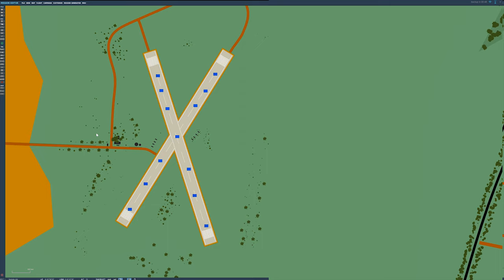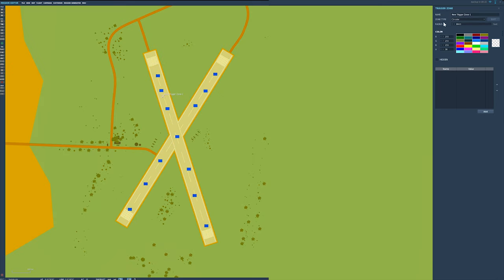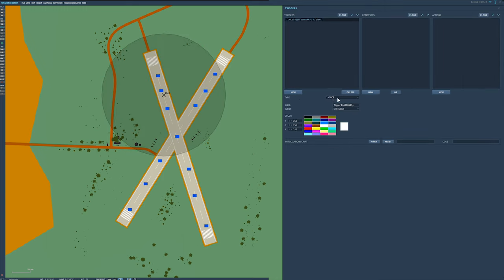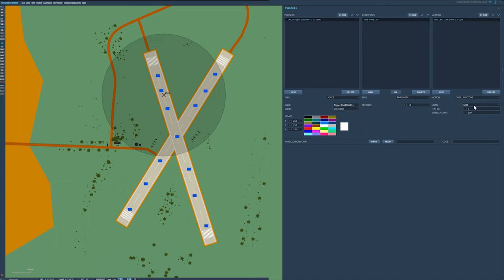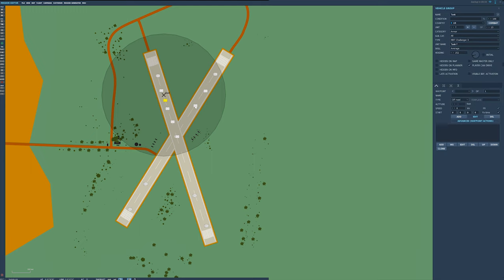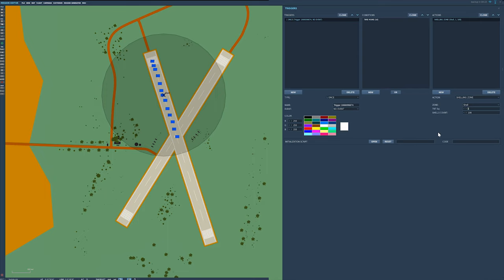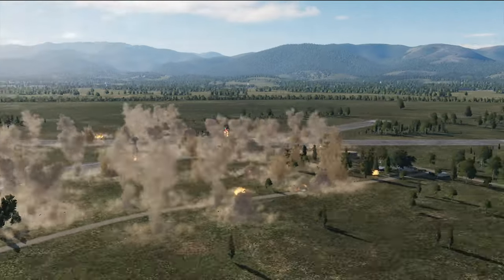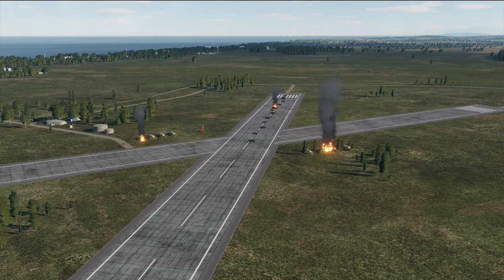Shelling Zones - DCS Mission Editor Series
In this video we look at creating Shelling zones for all of your artillery needs!

Timecodes
0:00 Intro
0:11 Creating a Shelling Zone

About Mike Alpha Tango:
I'm a soldier and all round aviation enthusiast and gamer, I mostly post simulation videos and on the odd occasion I post real work videos from work or my struggle to get a pilot's license!

FAQ Section

A: DCS World

Q: What is the webpage for RAF Air UK?

A: GoPro Hero 5 Black for flying and OBS/shadowplay for gaming

Q: What gaming peripherals are you using?
A: Oculus Rift CV1 VR, HOTAS Warthog & Thrustmaster Rudder Pedals